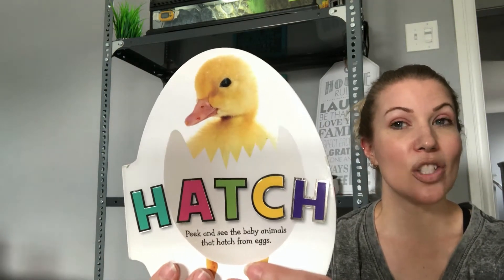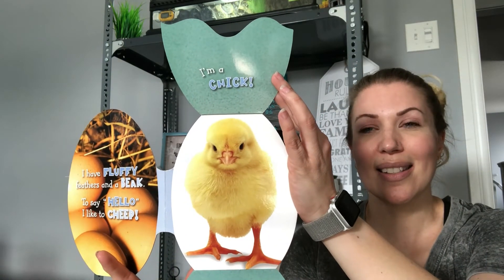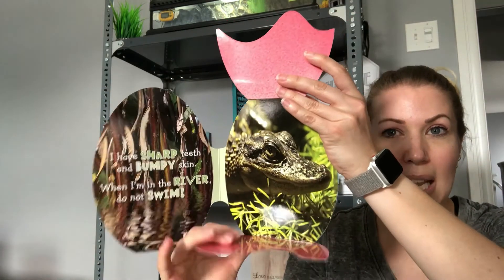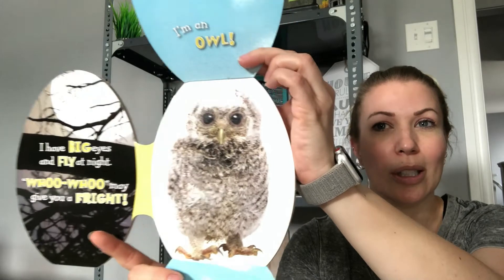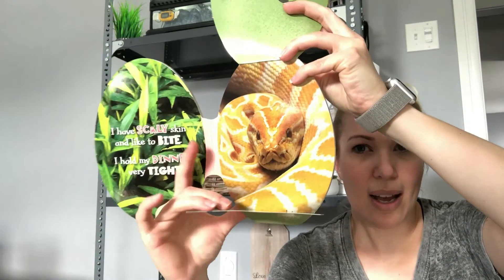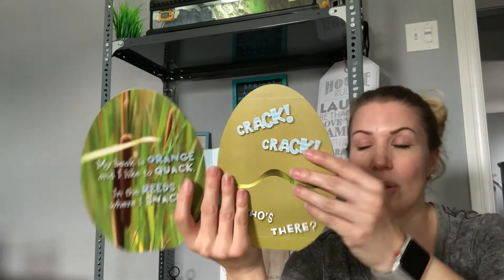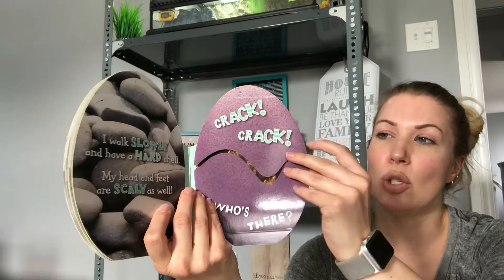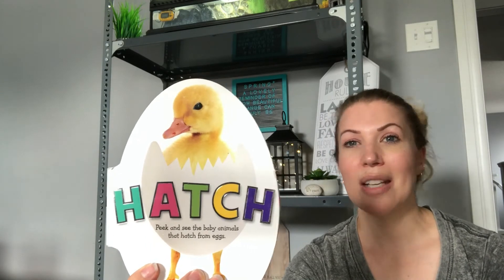Hatch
To wrap up our unit on Bugs and Life Cycles, I decided to read a fun book all about animal babies that hatch, 'Hatch' by Katie Cox. If you watched the attached video from my last post, it should be super easy to guess who is inside what egg. Put on your detective hat and off you go!